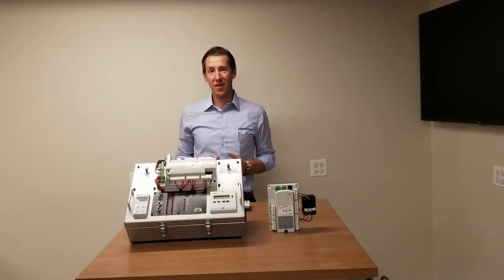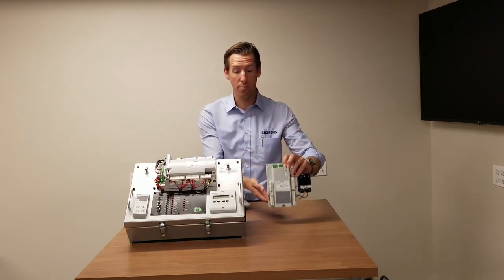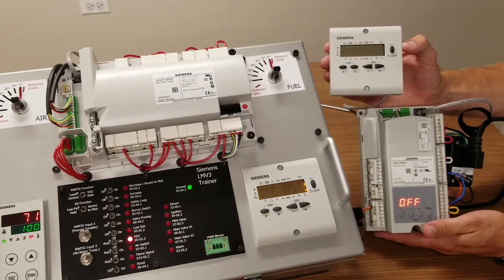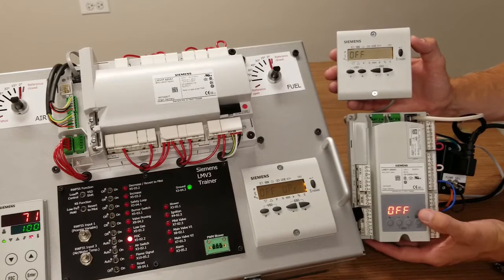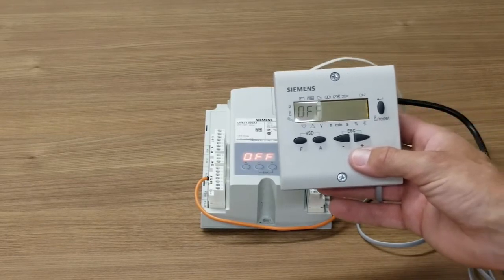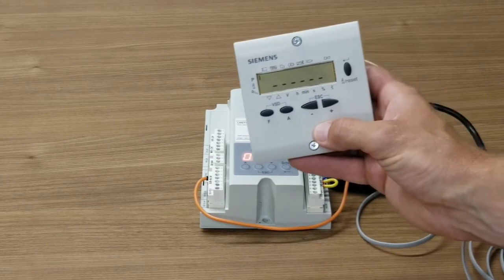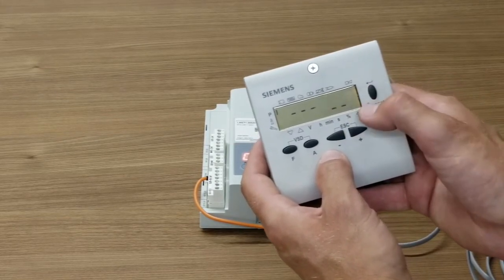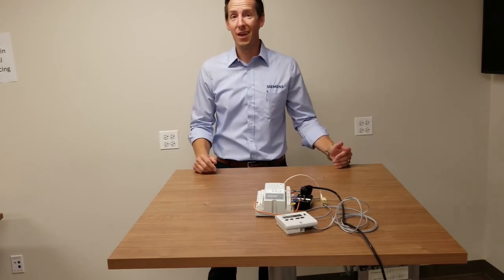LMV3 & LME7 - Log in using the AZL display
Learn how to log into the Siemens LMV3 and LME7 burner control using the AZL remote display.